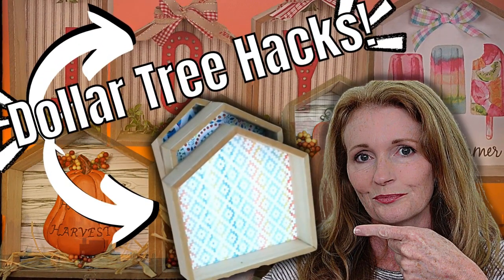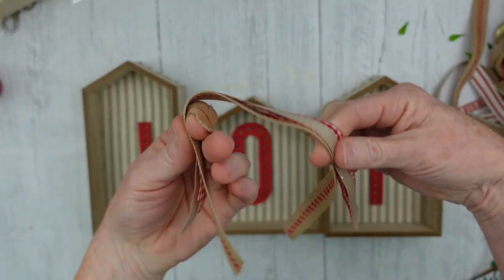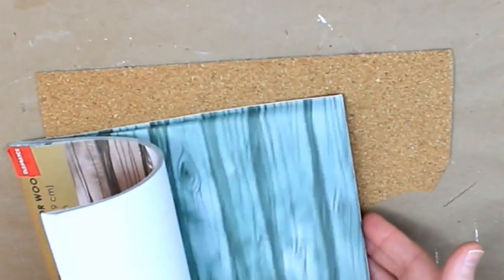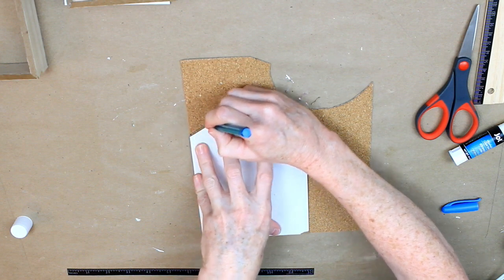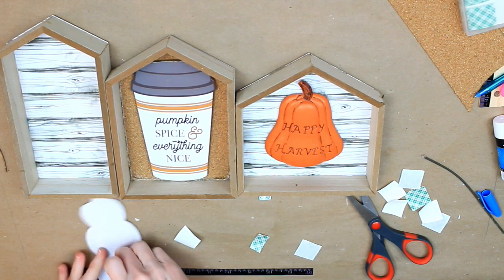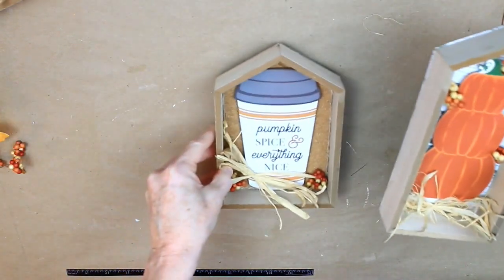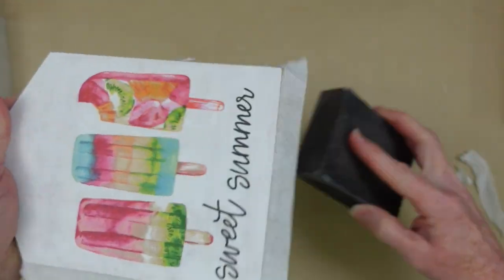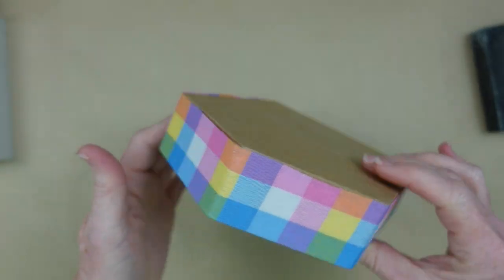Dollar Tree DIY House Box Frame Hacks for AMAZING High End Home Decor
Staying true to my word, I am bringing you even more budget friendly DIY ideas. Today I am sharing 7 Dollar Tree DIY house box frame hacks for amazing high end home decor for any season or holiday. I have added bits from 3 videos including a fall, Christmas, and summer version to bring you lots of inspiration. Make it your own! You can do it.

MERCH! I have merchandise that is designed for crafters, creators and those who are seeking joy.

Brandy P
Creola, Alabama
36525

I have all kinds of crafty stuff to share with you over there! Lots of FREE stuff too!

I use Canva Pro to make all my thumbnails and channel art. If you are interested, here is my referral